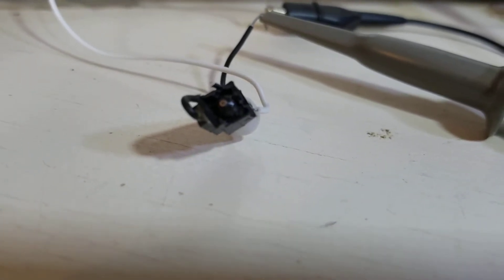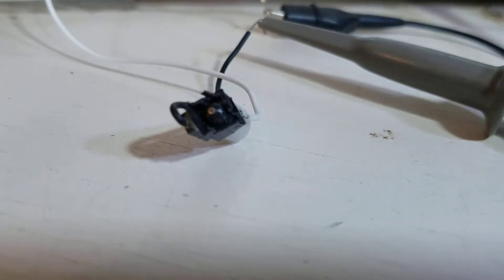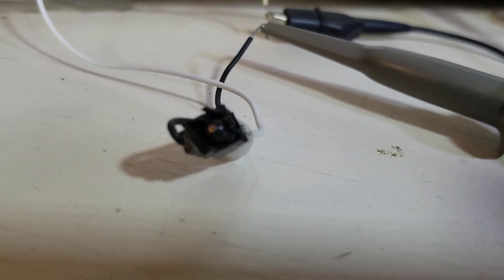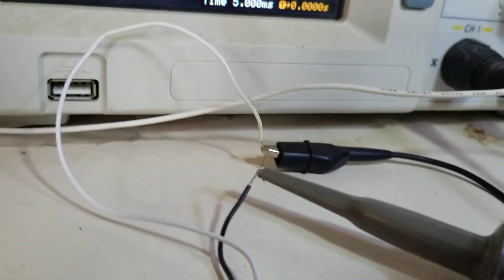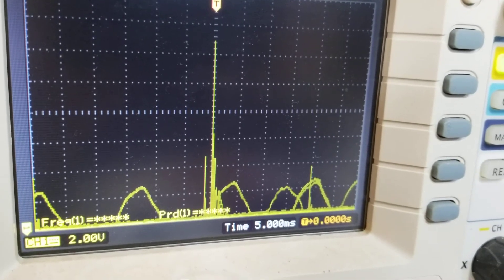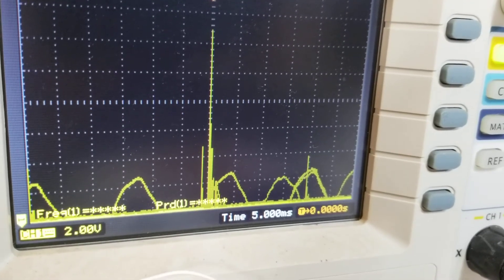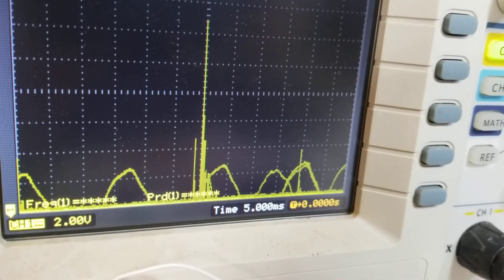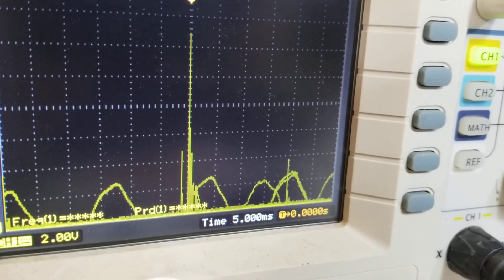March 28, 2021